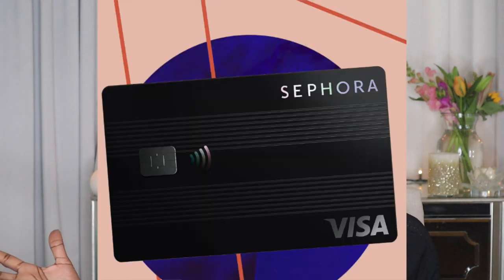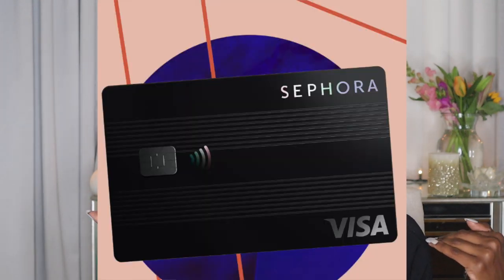Sephora Credit Cards are a SCAM!? | Sephora Credit Card 2019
Sephora Sales

Sephora Sales

Sephora Rewards

Ring Light I Use- Ring Light

♥Products Mentioned: ♥

Sephora Sales

Nikki